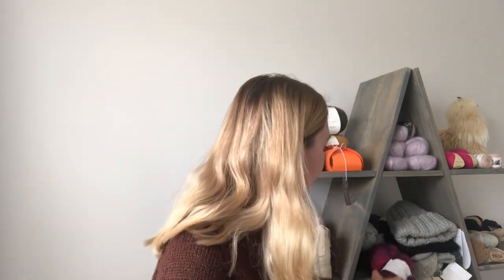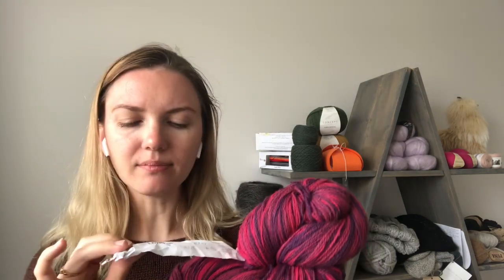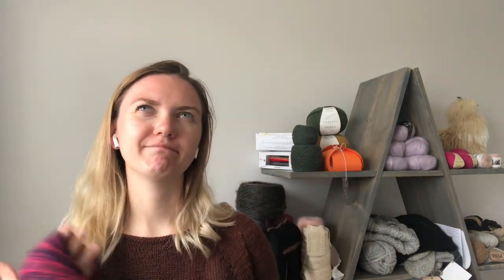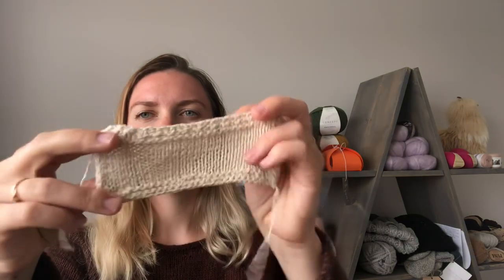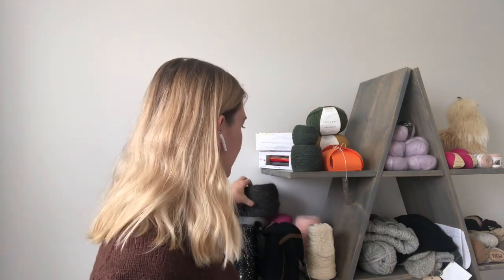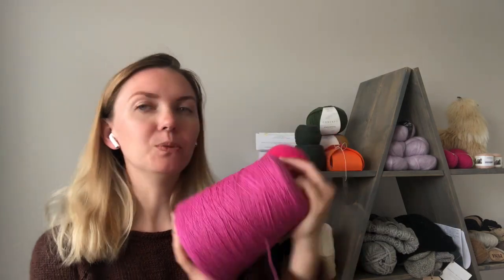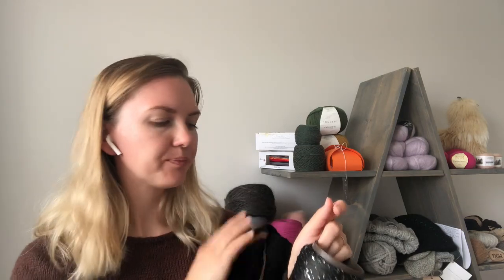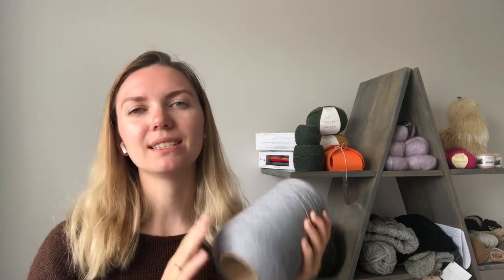Knitting| Yarn from vacation | knitting podcast